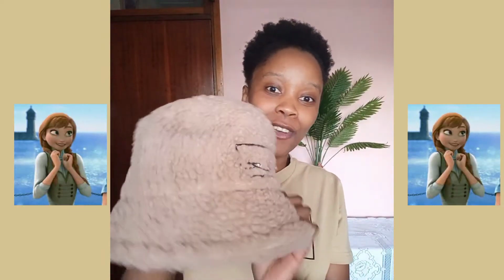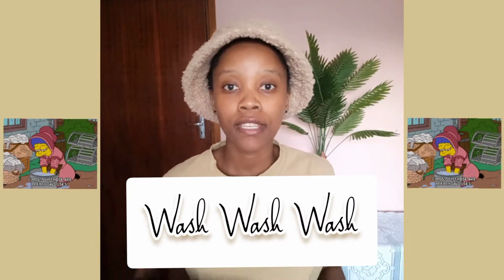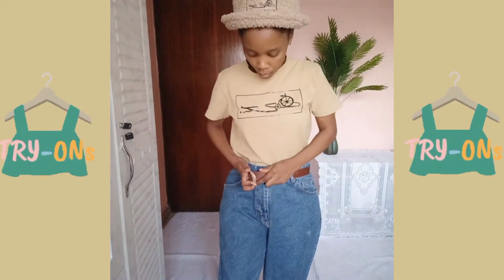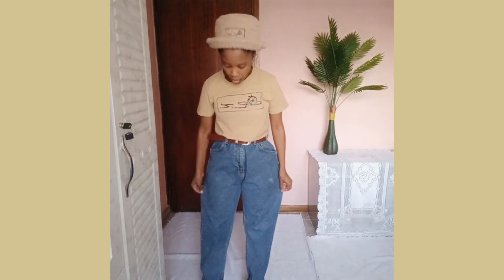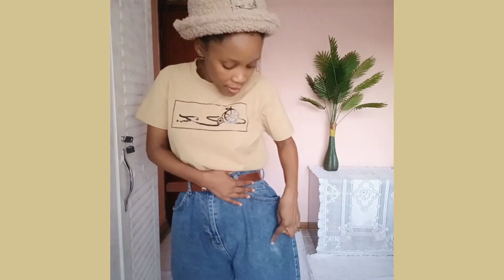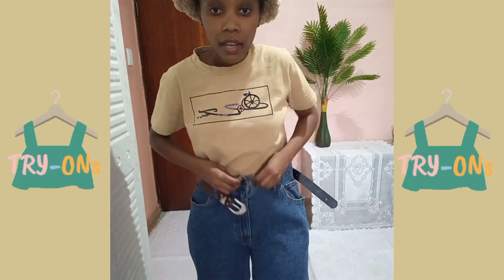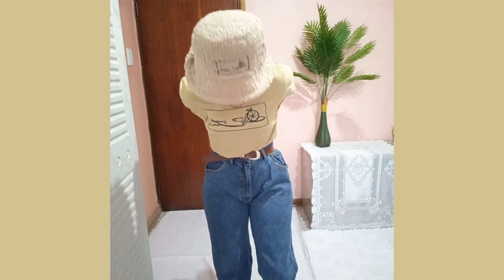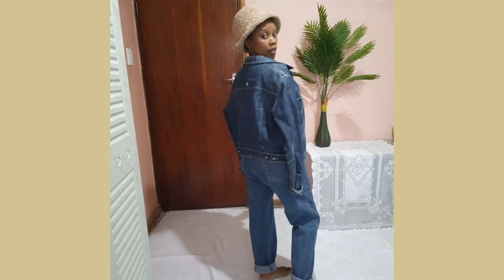How To Wear BIGGER SIZED Retro(Thrifted/Mama) Denim Jeans SOUTH AFRICAN YOU TUBER